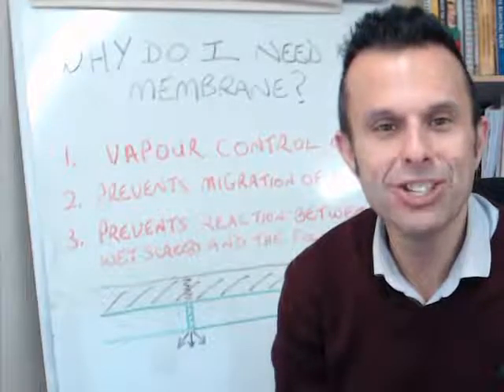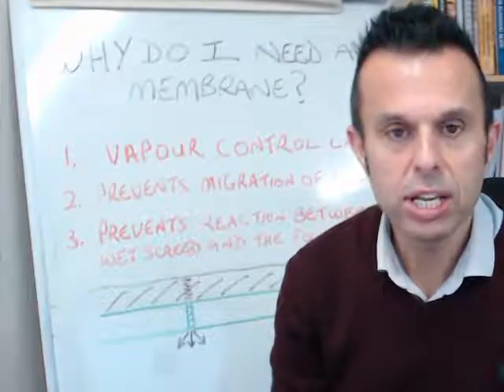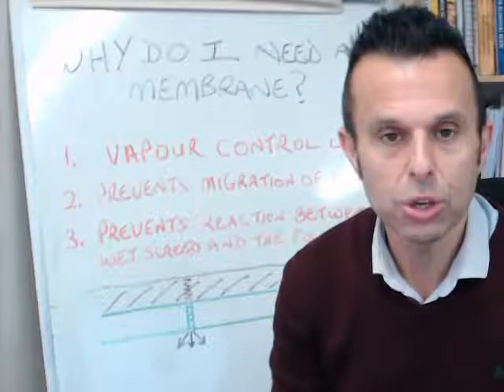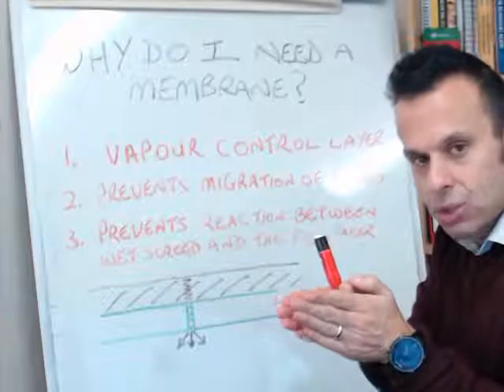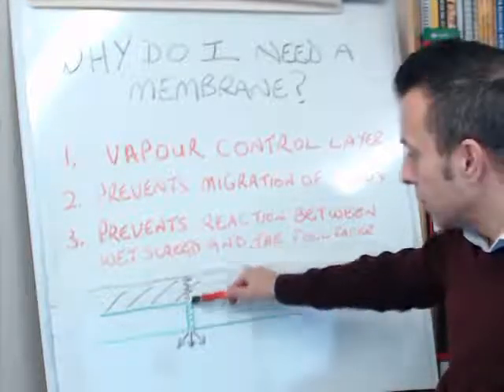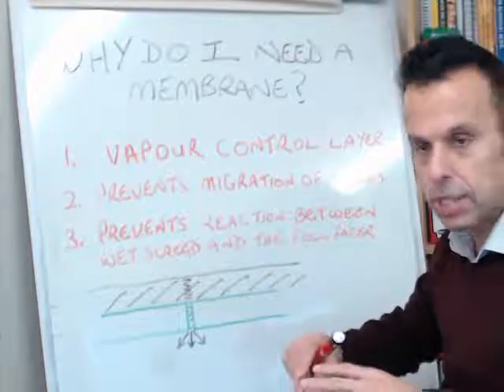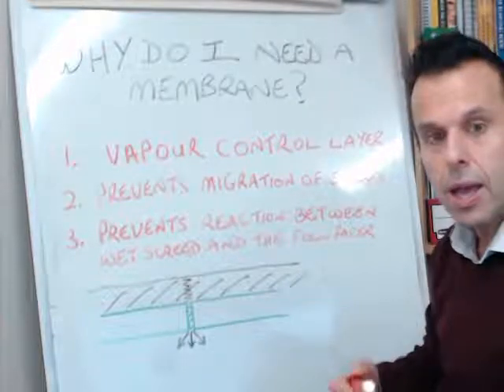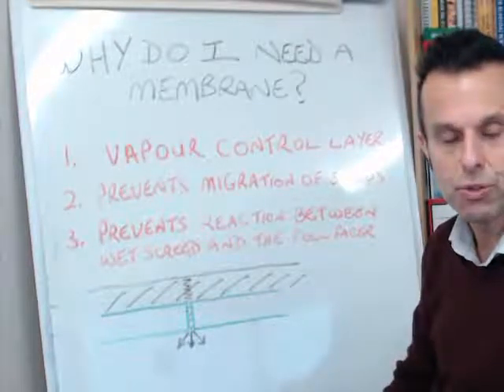Why Do I Need A Slip Membrane? Don't make the mistake of thinking you don't need one!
Why Do I Need A Slip Membrane?
I’m  Andy Parkin, Managing Director of the Multi-Award Winning Speed Screed, and want to answer the question “Why do I need a slip membrane”

Not the damp-proof membranes, but the slip membranes, the vapour membranes, as you might know them.

Why do you actually need one? When you’re got your insulation, the screed is going to be laid on top.  Why do you actually need to put a slip membrane?  I think a lot of people think of floating screeds and think, “Yes, because of containment and because it’s quite a liquid product, I can see why I need a membrane there,” and so that is not a difficult thing to understand why a membrane’s required in that instant.

However when it comes down to semi-dry screeds, traditional screeds, fast-drying screeds, then the lines are blurred a little bit, and you will see probably 50-60 percent of all projects without a slip membrane and the screed going directly onto the surface.

I would really just like to cover the reasons why it is best practise and it is recommended, recommended by the insulation manufacturers, as well, so it is something that they’re acutely aware of.

Vapour Control
Why do you need it?  First of all, you need it for vapour control.  It needs to be a barrier because you have warm air cooling down, and you have got the vapour, as soon as it hits onto the cool area, it cools. The warm air then turns back into moisture, and you can have damp.

You are placing it on top of the insulation, and so when the warm air comes through, when the vapour comes through, when it cools down, turns back into moisture, turns back into water, it is not going to affect your screed, your other floor coverings, and so it is very important to have vapour control.

Screed Migration
The second reason is to prevent migration of the screed.  You are preparing the insulation boards, so in theory, they should be as tightly butted as possible, but when you are hand compacting sand and cement, you are having to force the screed to get good compaction, so you are forcing the screed down.

When you get that compaction,  you can get migration of the boards, so the screed can push into any gaps available, and with the best will in the world to really tightly butt joint the insulation, it is easy to get the screed in there as you’re compacting.

I’ve just drawn a little bit of a diagram (see video).  The insulation in green. You are butting it together so it is joining up, and that’s assuming that it has been cut perfectly so it’s going to butt up exactly.  The screed goes on top, and as the compaction is made on the surface, it can push into the joints.  As it pushes into the joints, you get a migration of the screed into those joints.  The insulation allows the screed in there.

You will also get a pathway for heat loss, and you are not going to benefit from the heat loss resistance.

One other thing to consider is that you will not have a solid base got a potentially solid base, and you get some mirror cracking there.  If there is a joint there and if insulation is not tightly butted due to separation, you may over time with movement see cracking in the screed.

Heat loss and the possibility of  cracking due to the fact that you have got the boards starting to separate, and then the base movement.  The screed is only gonna be as good as the base that it is actually on.

Foil Facer
The other reason, and this is one of the reasons that the manufacturers really go overboard with it, is that it does prevent the reaction of the wet screed and the foil facer.  The foil facer is an aluminium product, and when a cementitious or a calcium sulphate product comes into contact with it, if the board hasn’t oxidised (if it hasn’t oxidised, and visually there’s no way of telling, so you’re getting it straight out of the wrappers you wouldn’t expect it have oxidised anyway).  Perhaps if it is been left exposed on a site, it may have oxidised, but if it hasn’t oxidised, there will be a reaction.

In a wet screed, a flowing screed, when it reacts you will actually see the bubbles.  Hydrogen bubbles, coming through the screed and breaching the surface, and that is why you definitely need one with flowing screeds.  If you get that reaction, the bubbles come through to the surface.

In a traditional screed, you don’t actually see that happening, but it is happening. The reaction is taking place, but because it is a semi-dry product, you don’t actually see it.  It is producing those gases, and those gases can weaken the screed.  It is something that is scientific and proven.  Something that the board manufacturers have in their product literature, and I would be happy to send that data over to anybody that would like to see it.

Those three reasons make it best practise and make it essential.